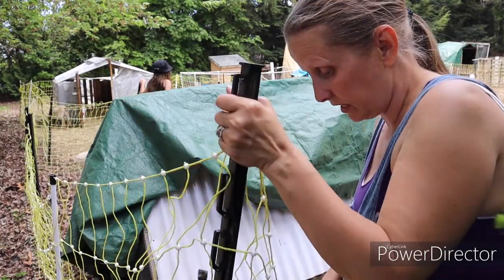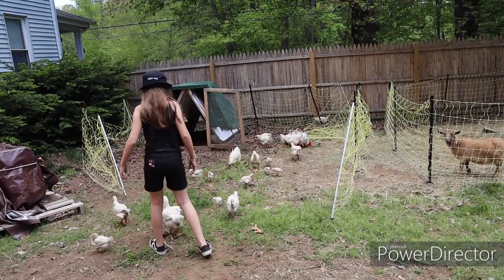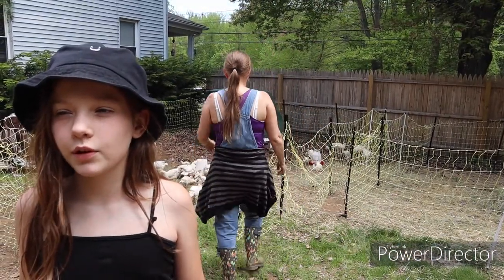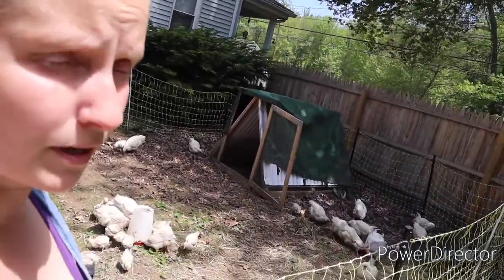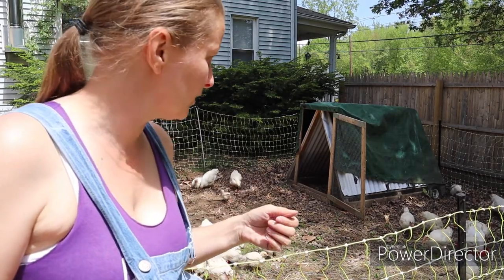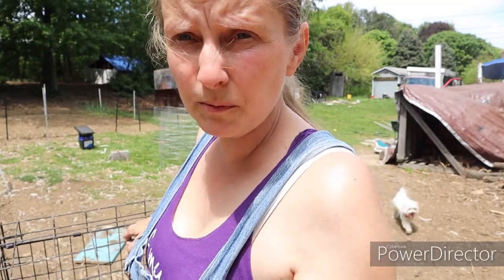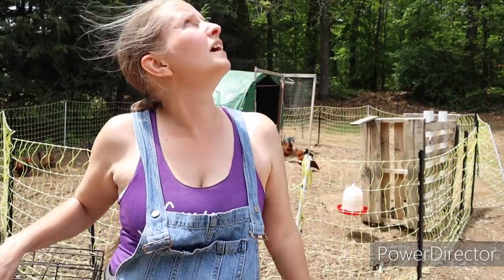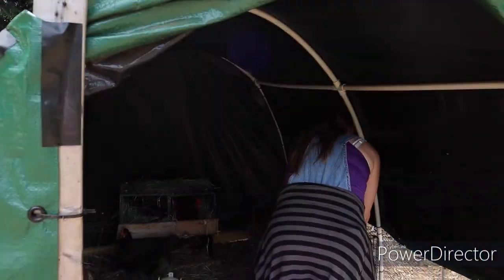We're moving EVERYTHING around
I have realized that we have a lot of wasted space on the homestead so I am moving things around in order to utilize it.

Let's socialize!